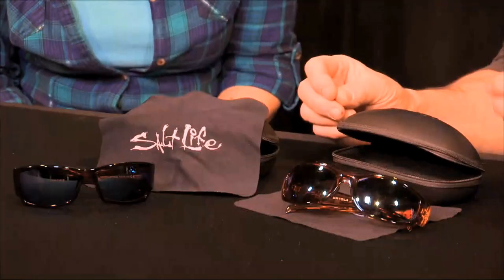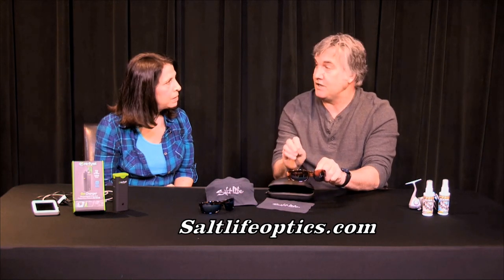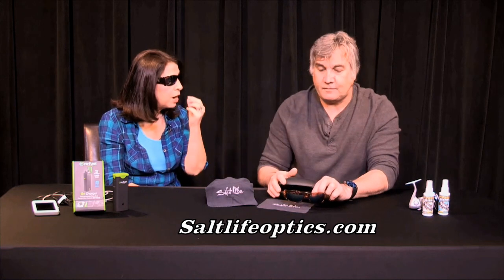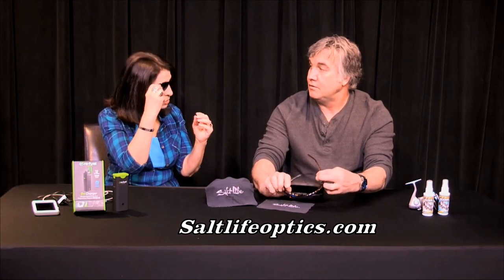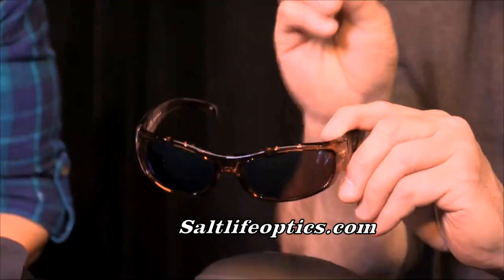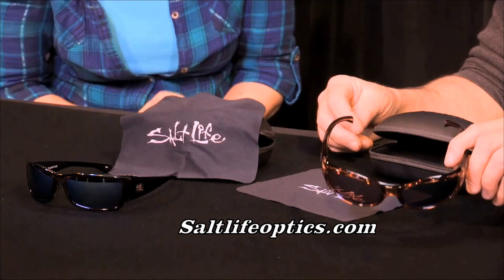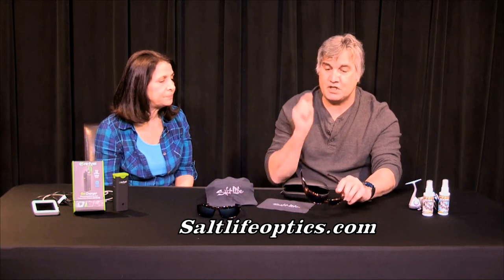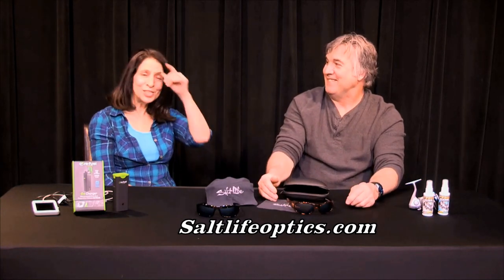Outdoor Secrets Unwrapped TV Show ( Bass Elite Brandon Palunik )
Host Chris Bates travels to St. Louis Missouri to meet up with Brandon Palunik top Bass elite angler  and we talk salt life sunglasses at  the Gateway Outdoors Show